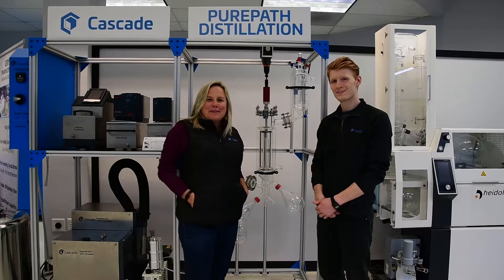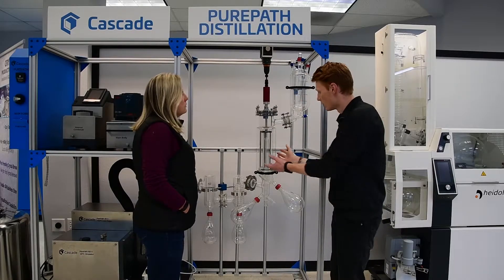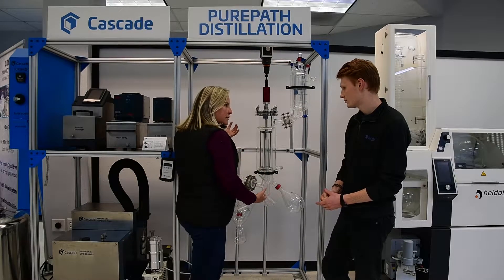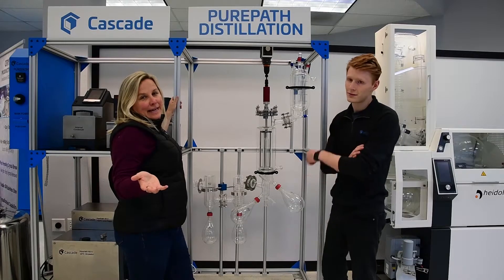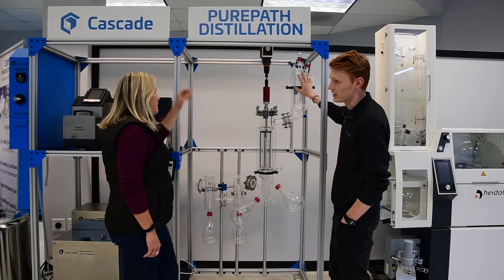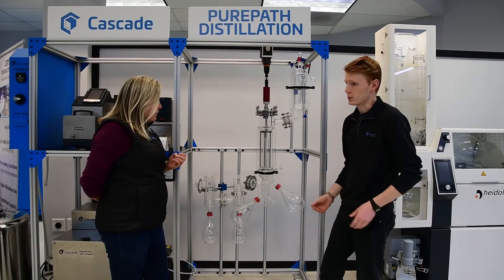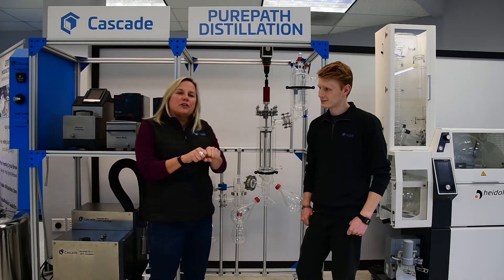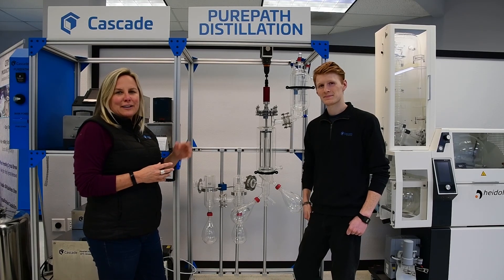PUREPATH: How to Distill Crude Oil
Mary and Maxwell give a brief rundown of how distillate is made using the PUREPATH system from Cascade Sciences.